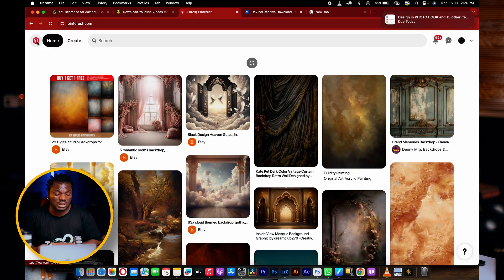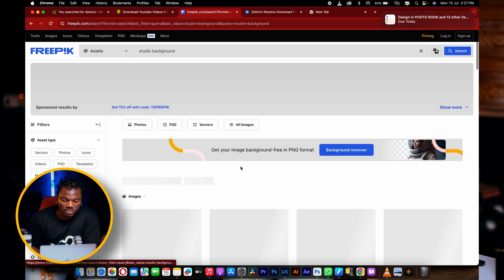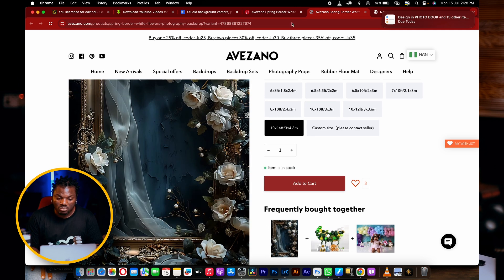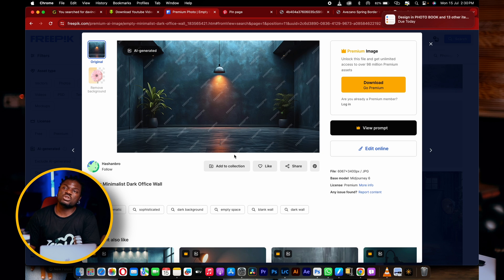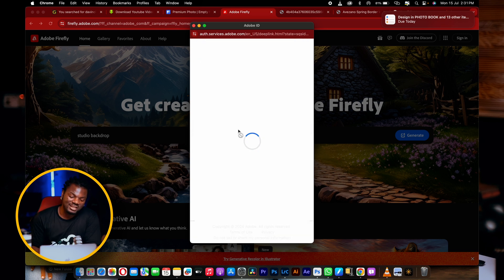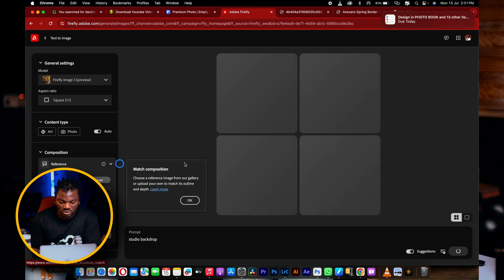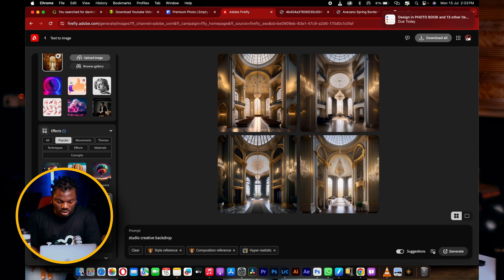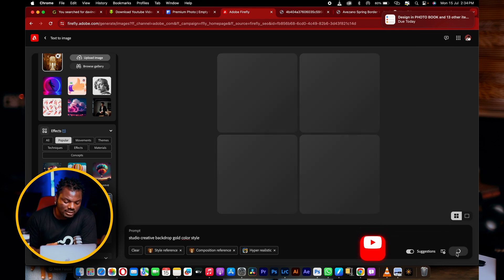how to get free background for pictures (photoshop)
REBLUM

Getting natural skin retouching has never been easy with the new reblum Ai one click retouching software,
If your goal is to achieve realistic skin retouching the reblum application  is just perfect for you.
Reblum works with adobe photoshop, adobe lightroom, capture one pro and many more software, reblum is also a stand alone app that can work offline.